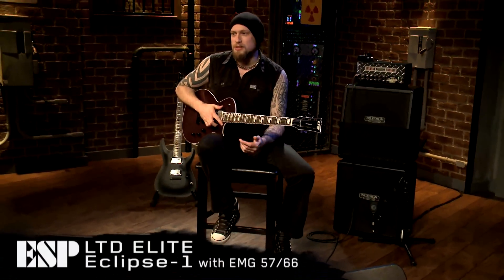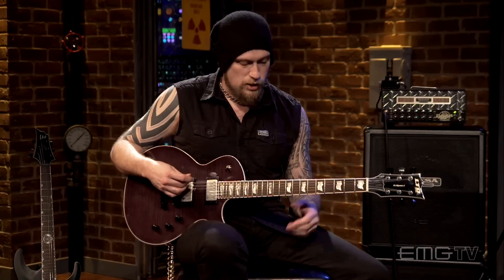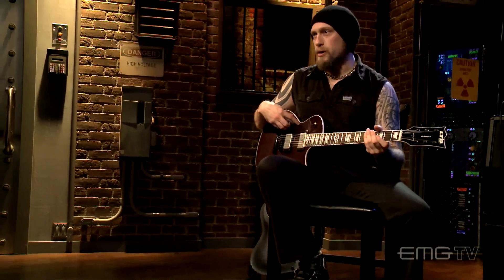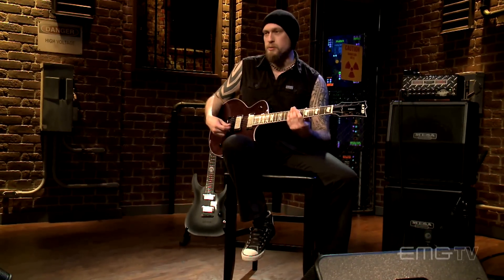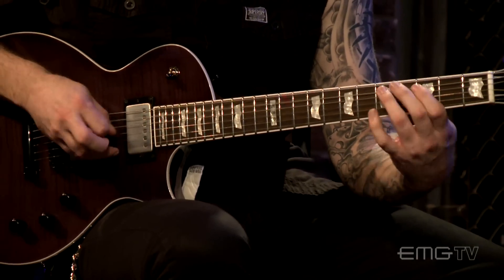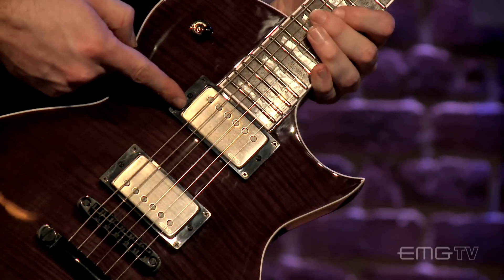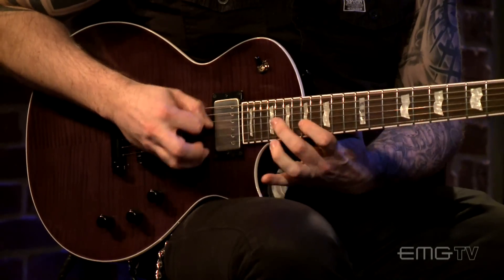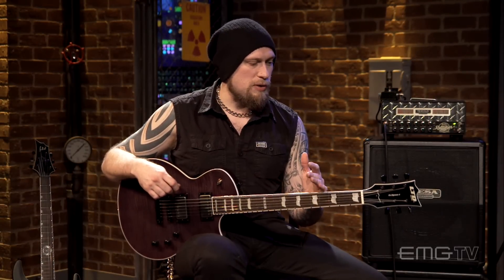Andy James gives demo of the LTD Elite Eclipse and shreds on EMGtv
Andy James gives a demo of the new LTD Elite Eclipse-1 featuring EMG 57/66 humbucker set.